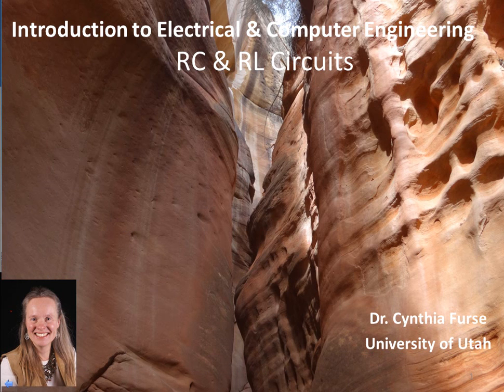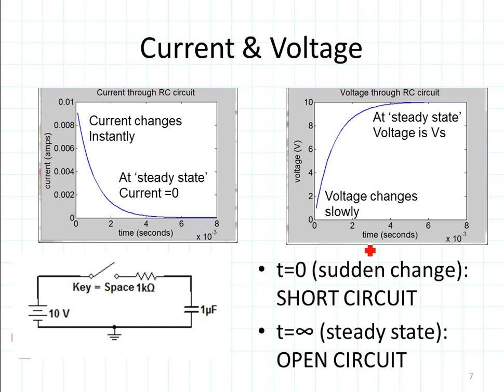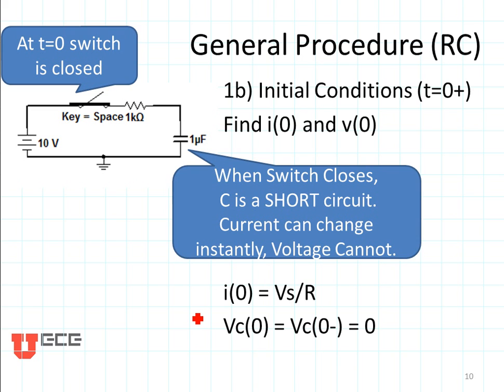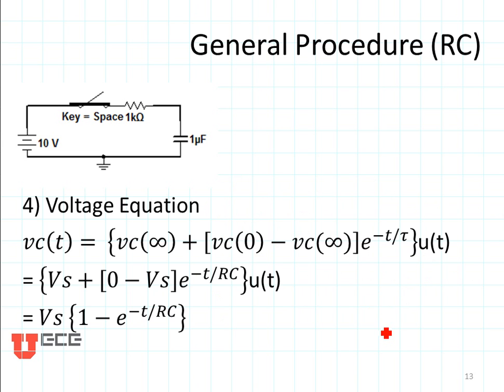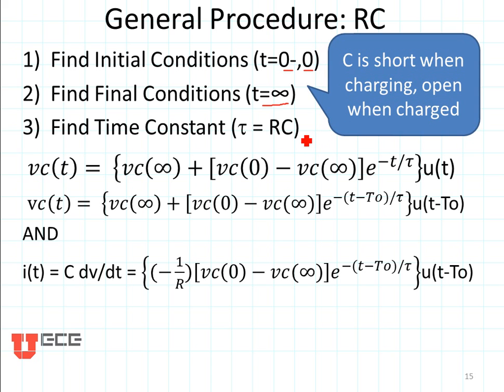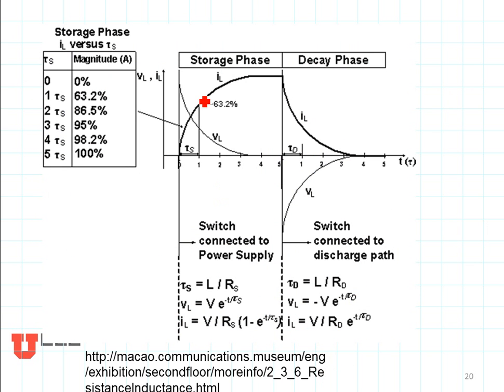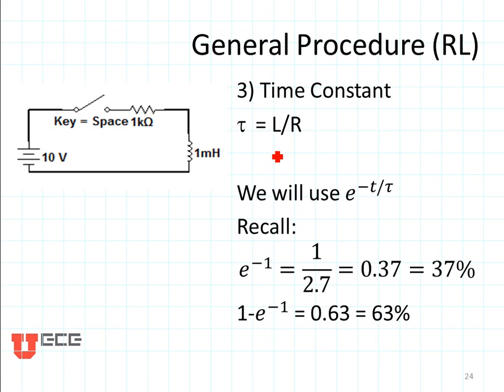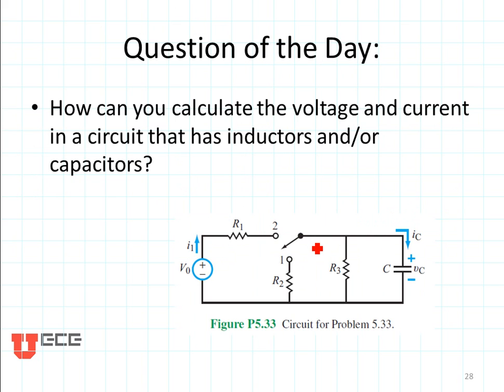L 5 3 and 5 4 (Natural Response of RC and RL Circuits)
This lecture describes how to calculate the time domain voltages and currents in an RC or RL circuit.  See chapters 5-3 and 5-4 in Introduction to Circuits by FT Ulaby, MM.Maharabix, C.M.Furse, 3rd edition.  For ECE1250 at the University of Utah